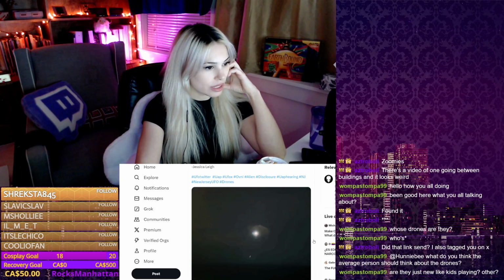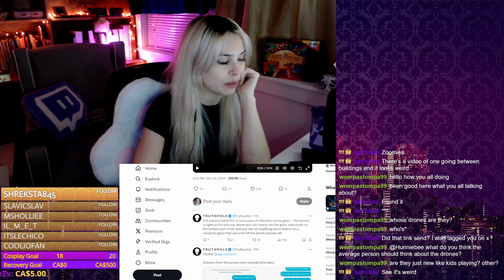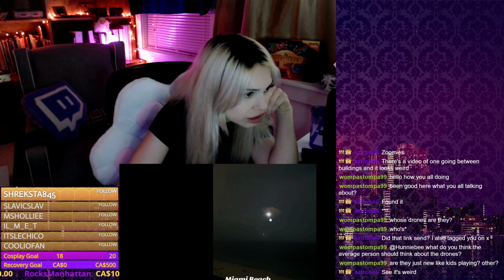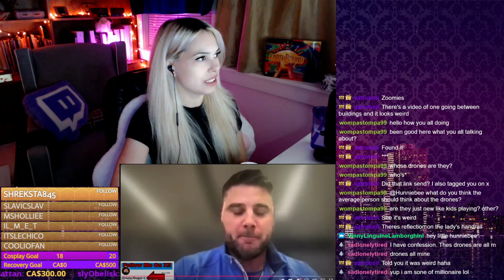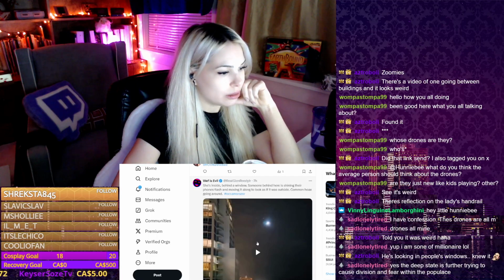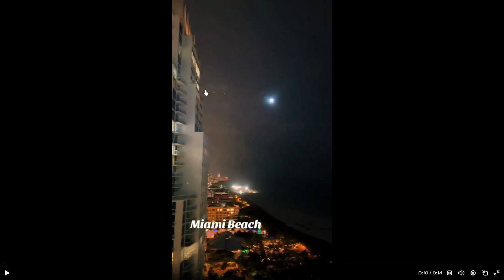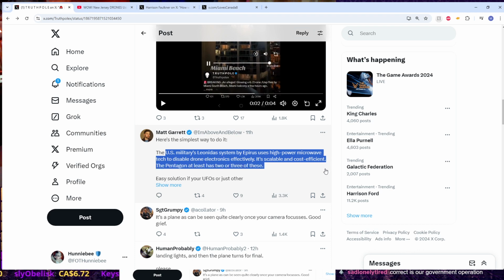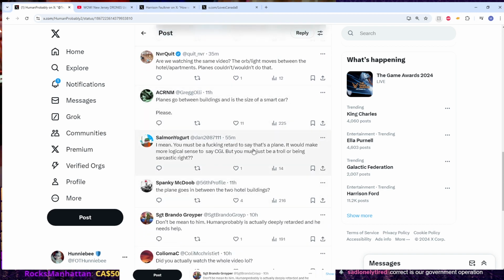UFOs in Florida!? VFX Artist Reacts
1. Pointing out that I didn't check to see if the audio is legitimate (not a trending tiktok sound), not that that would make much of a difference but may alter perceptions of genuine-ness.
2. The light bending could have been achieved with a distortion effect.
3. Could this whole vid just be AI?

Follow me on X: @FOTHunniebee